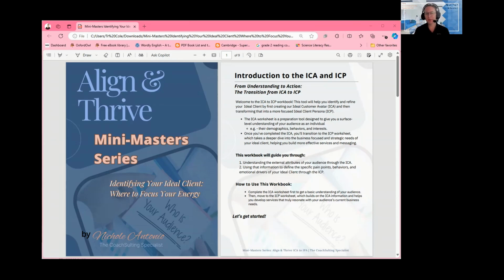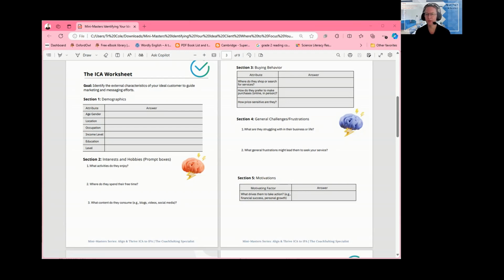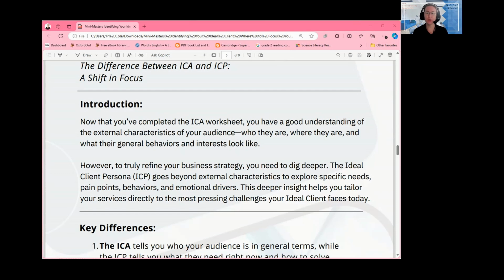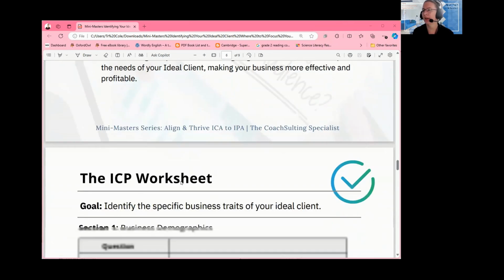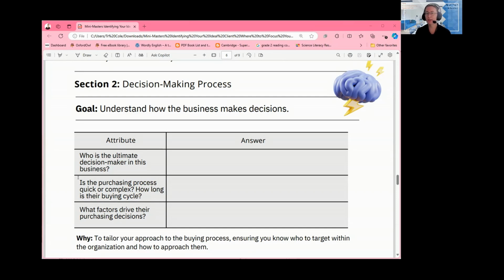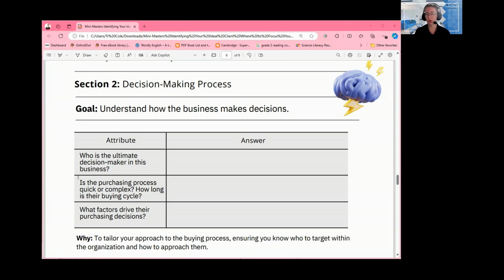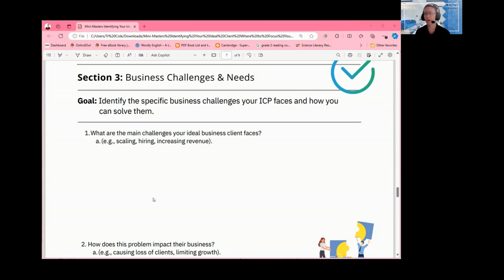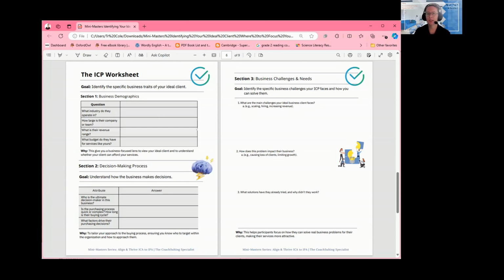Identifying Your Ideal Client Where to Focus Your Energy 10 2 2024 0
🎥 Couldn’t join us live?

Watch the replay to learn how to identify your ideal client and why it matters. We’ll walk you through practical exercises to focus your energy where it matters most. Plus, grab your Ideal Client Persona Template and start refining your audience strategy today!

Ready to take it to the next level with personalized support? Book your Discovery Call today and let's begin your journey!